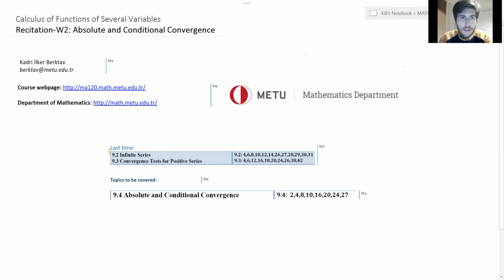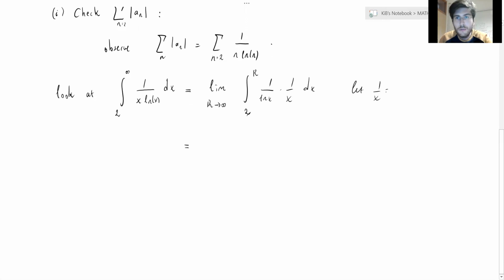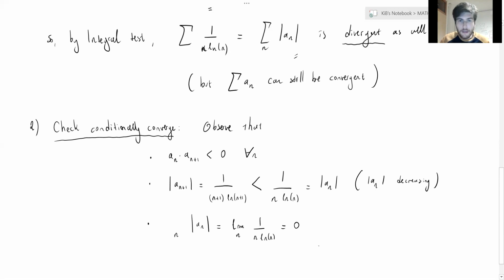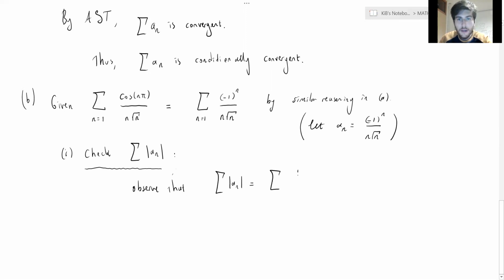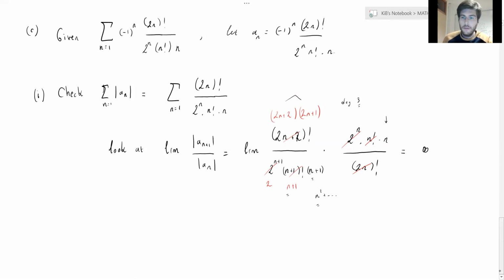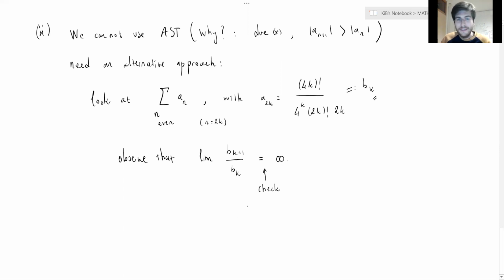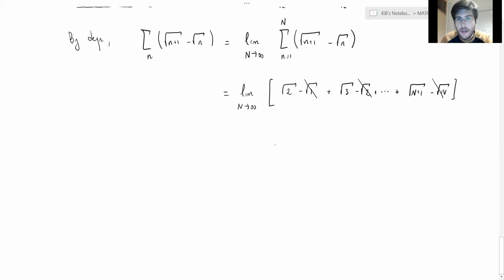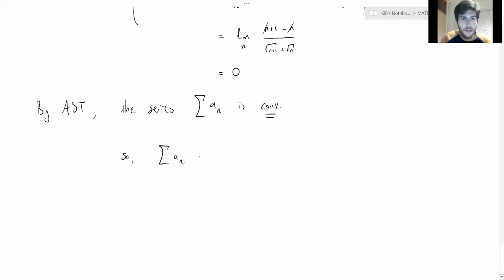MATH 118/120 Fall 2020 Recitation: 9.4 Absolute and Conditional Convergence-I